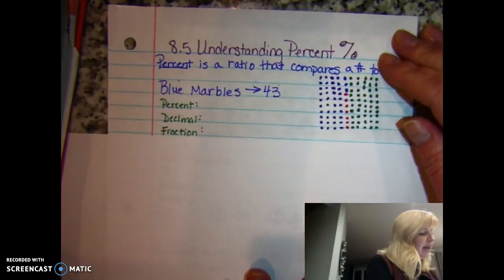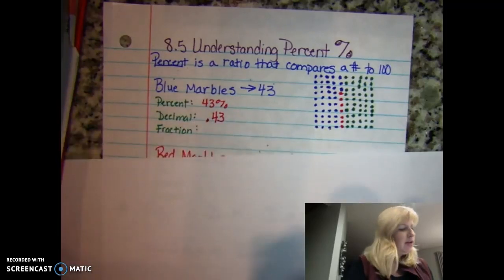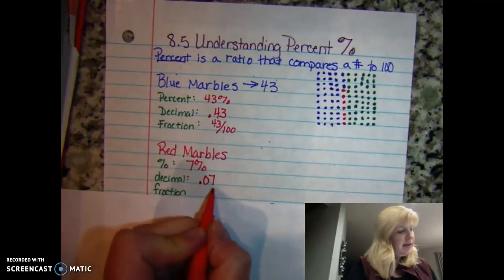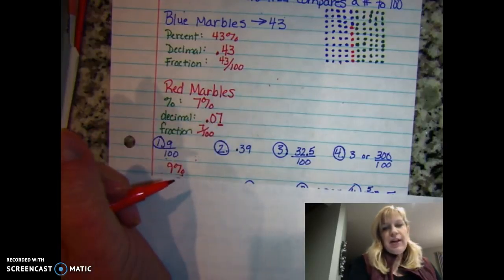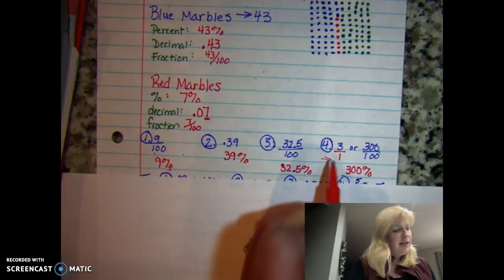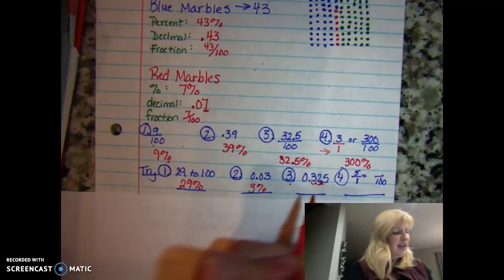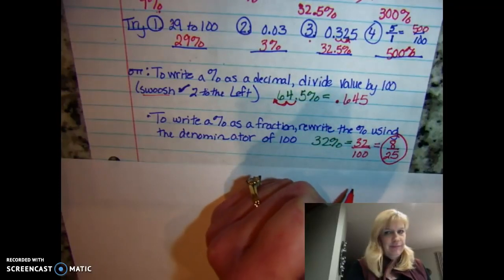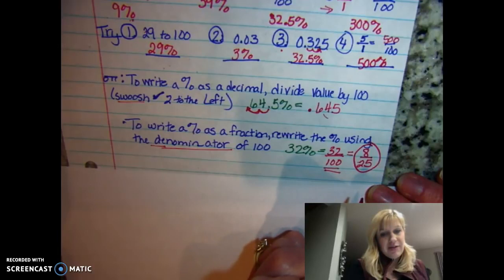8 5 Understanding Percent